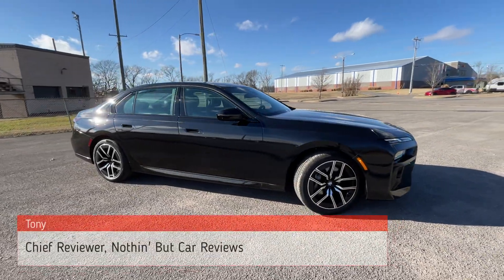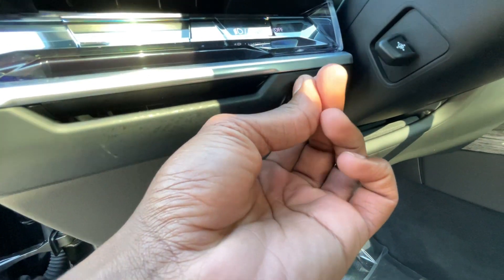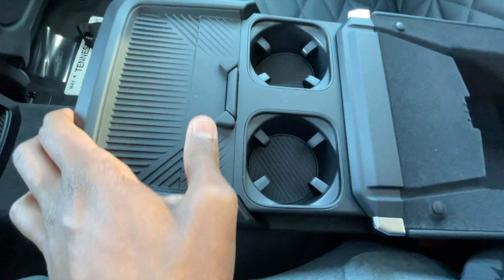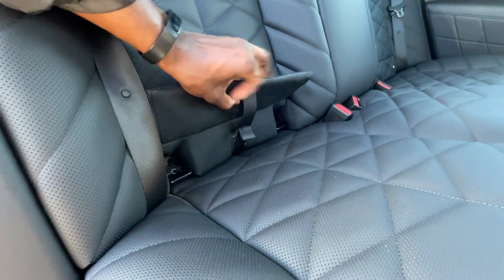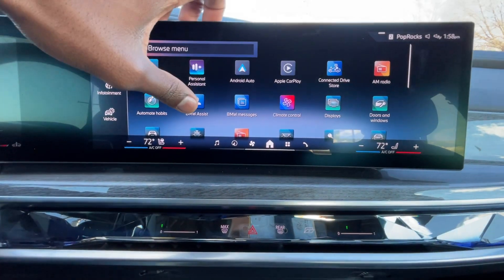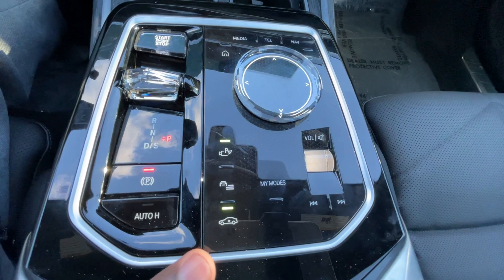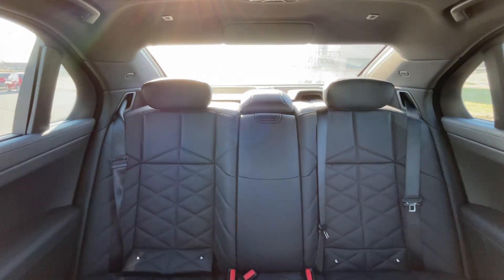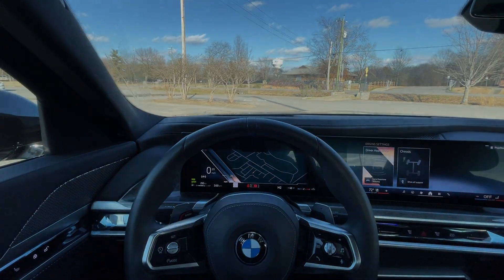2023 BMW 740i Walkaround (Features, Interior, Exterior)